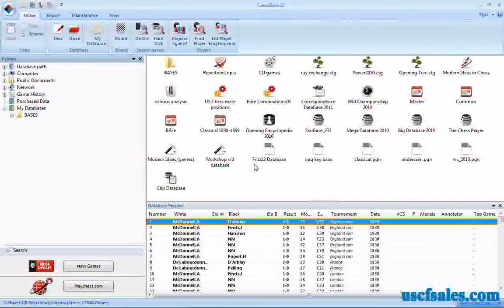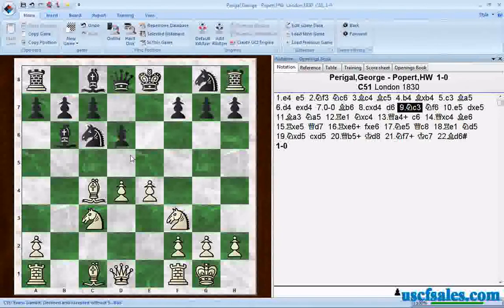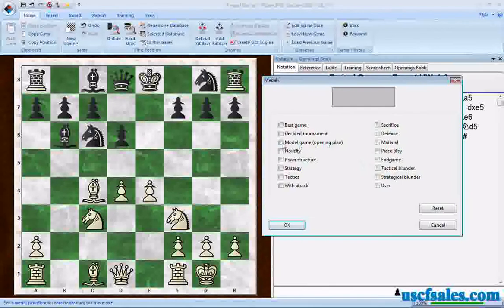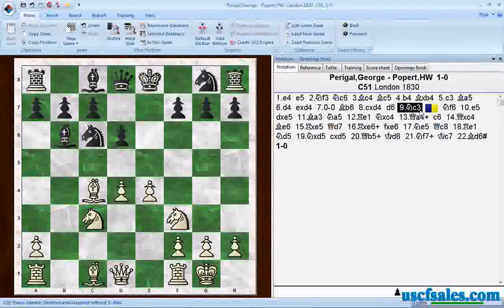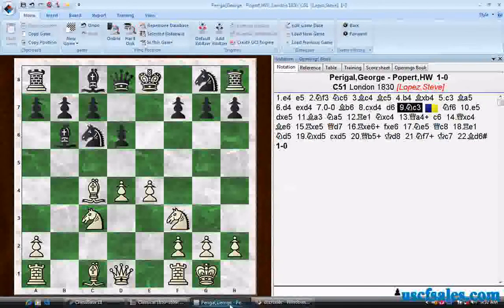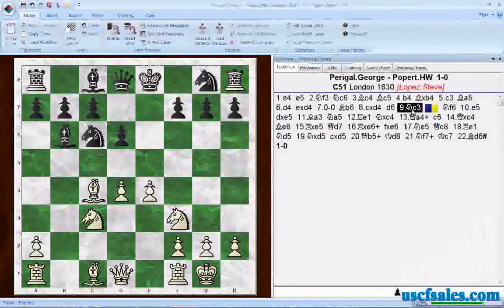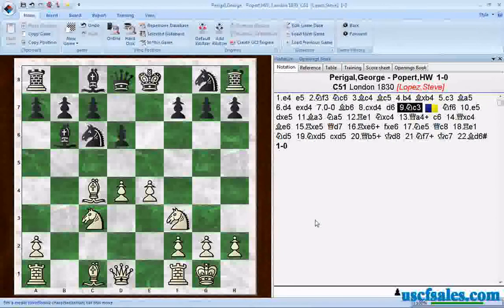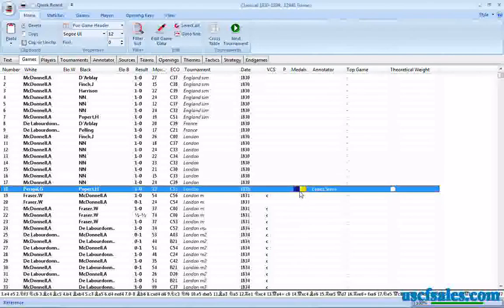Visual "medals" in chess game databases explained (ChessBase Tip #0010)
USCF Sales ) brings you another ChessBase chess software tip, presented by Steve Lopez (a renowned chess software authority for two decades, also currently blogging In this high-definition video, Steve takes a slight detour in our ongoing series about game searches in ChessBase 11, the world's premier best-selling chess database program for beginner and master alike. Before explaining searches for "medals", we first need to understand their significance. Steve demonstrates how chess annotators use the "medals" feature as a visual cue to point out especially interesting and instructive games.